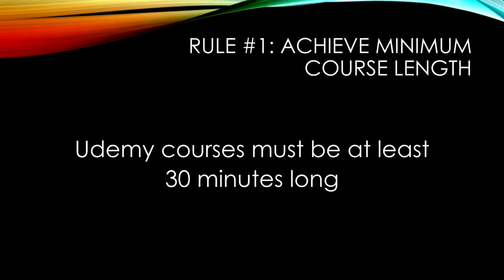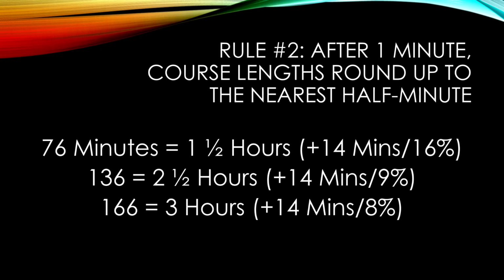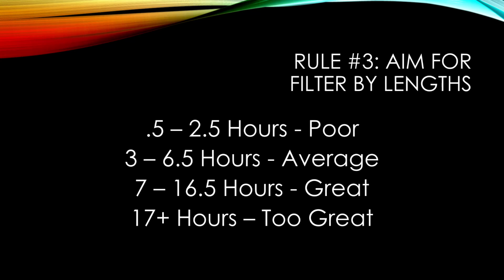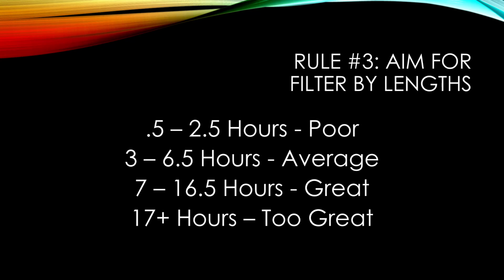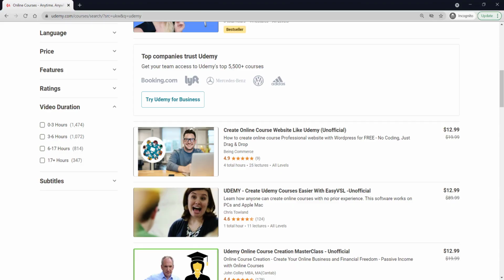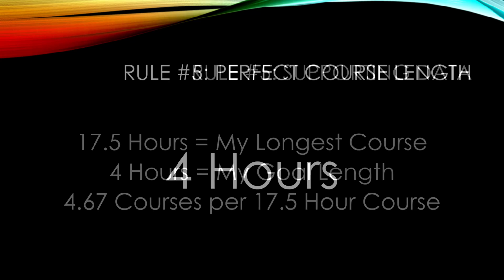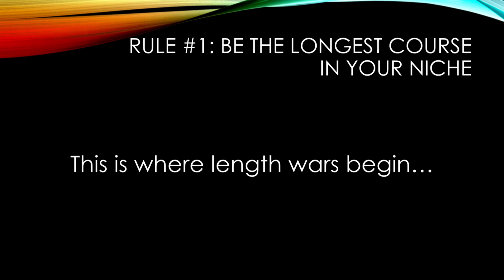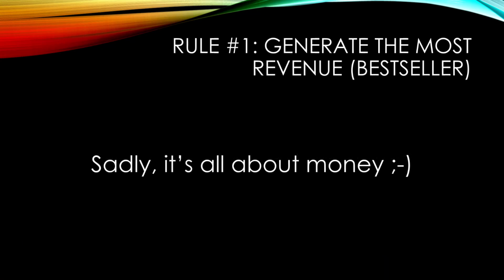Udemy Course Length Rules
How long should a Udemy course be and how many courses should you have?  All is explained herein...